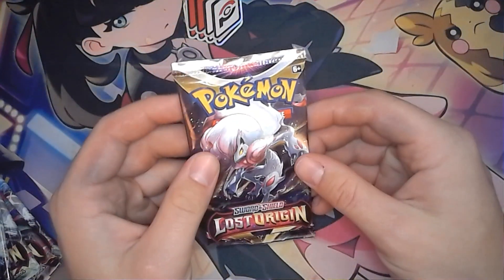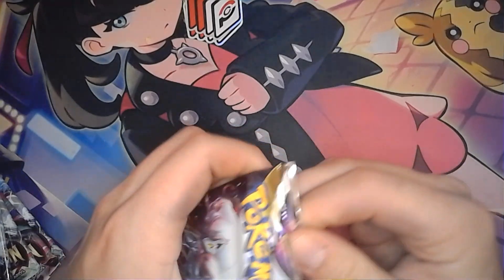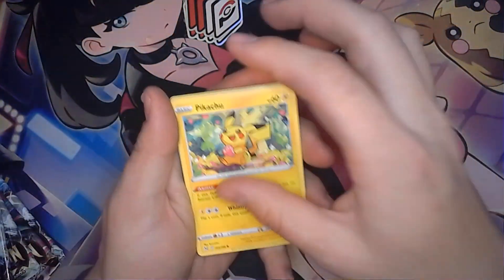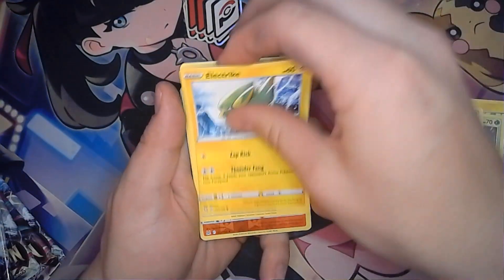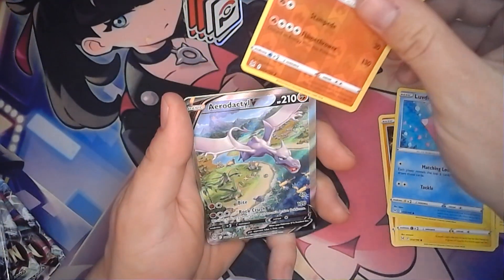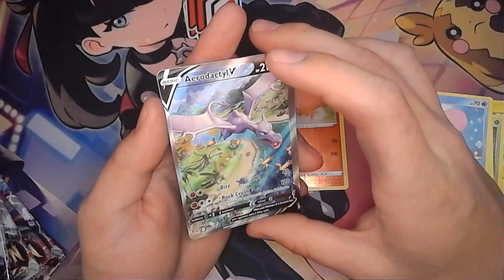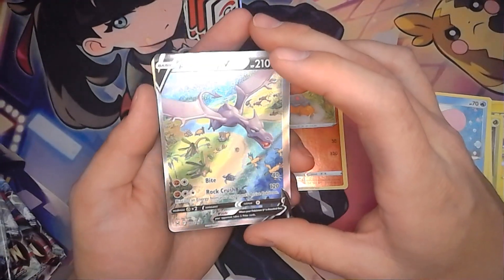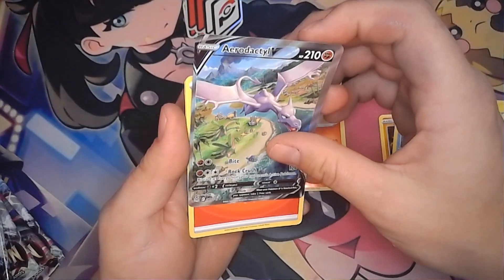Pokémon Lost Origin Alternate Art!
Join us with pulling this chased after alternate art card from Lost Origin!